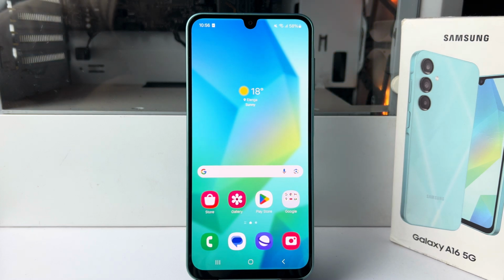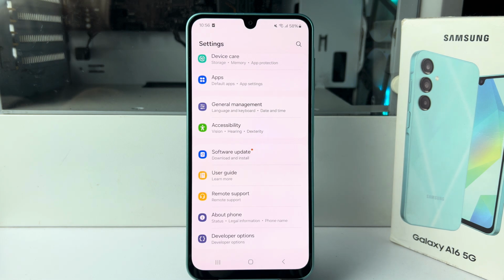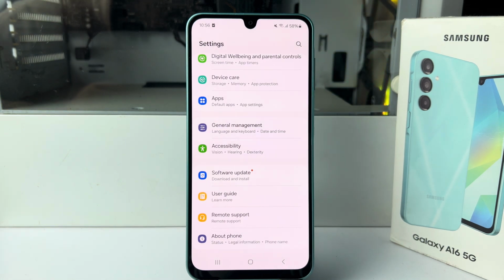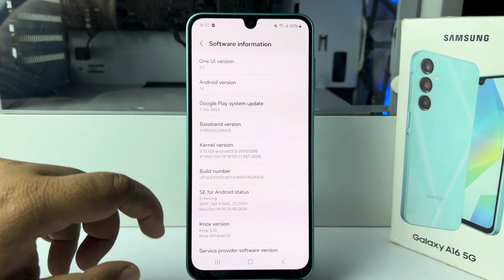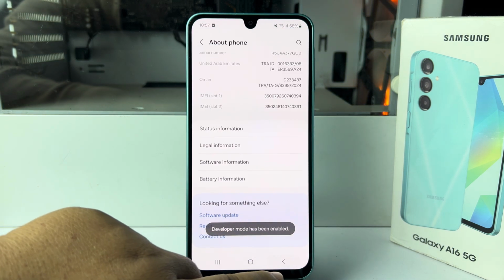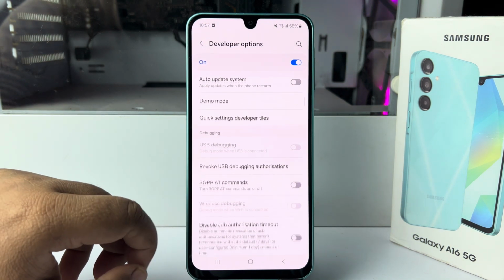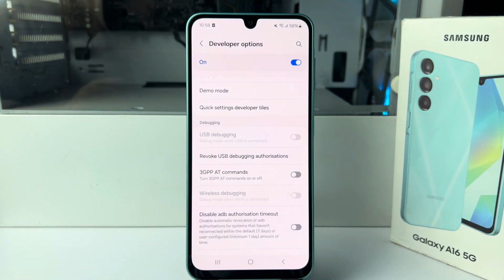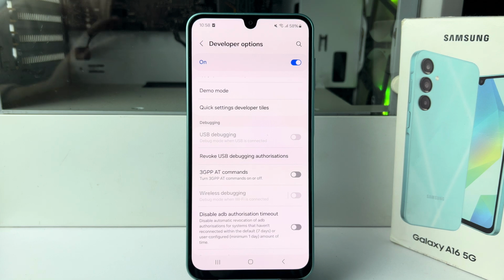How to Enable USB Debugging Samsung Galaxy A16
USB debugging allows you to copy data between your device and a computer, install apps, and run commands. However, Trustwave recommends turning off USB debugging mode because it can compromise the security of your device's data and settings.

How to activate USB debugging on Samsung?
How do I enable USB debugging code?
How to enable USB settings in Samsung?
How to enable USB debugging on Android with dead screen?